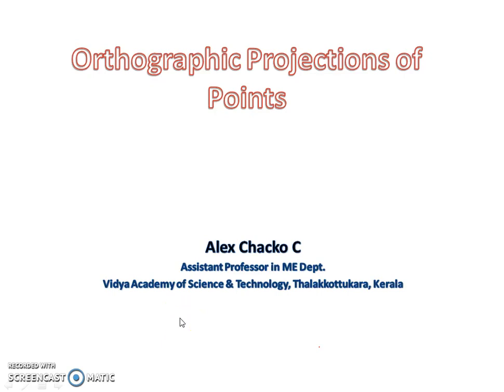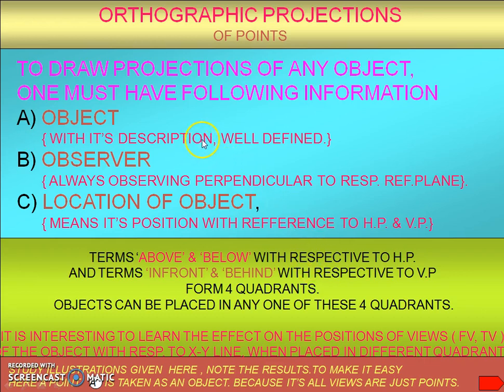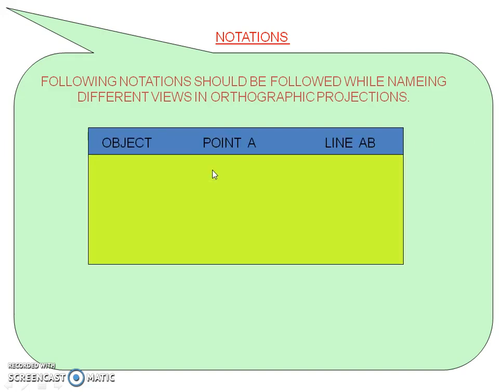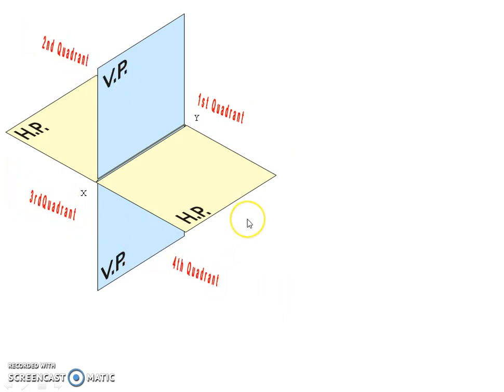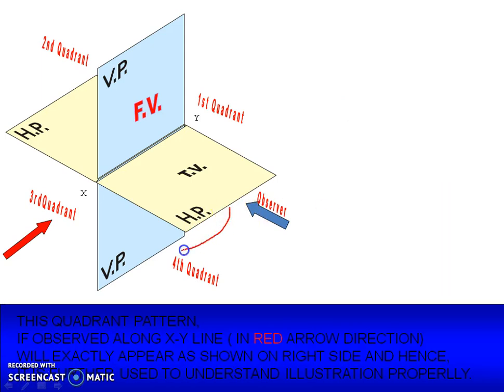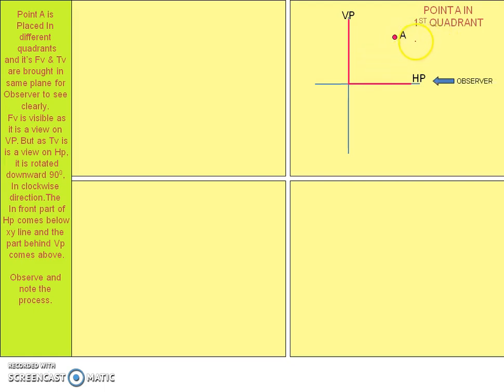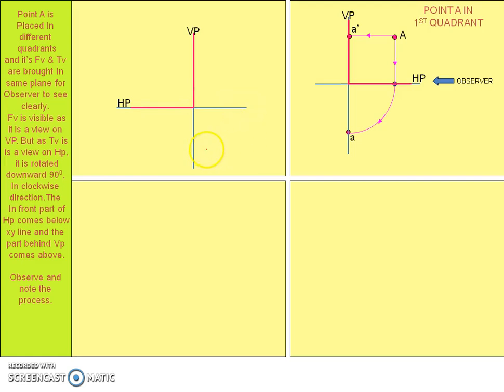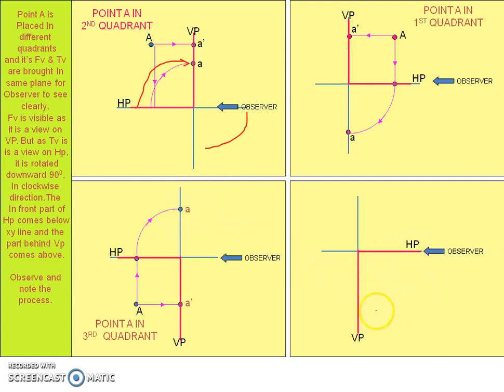4. Projection of points